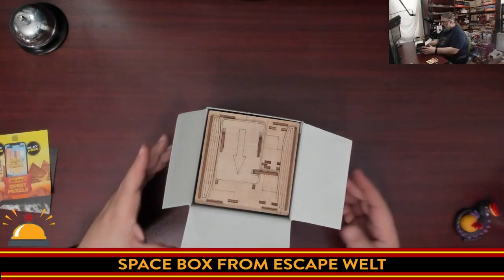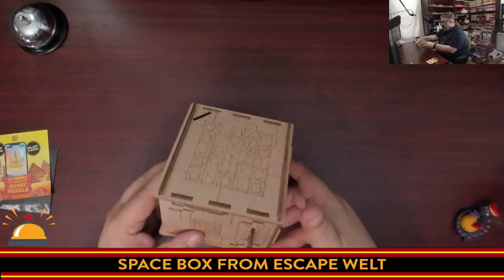Unboxing the Space Box, a Wooden Puzzle box from EscapeWelt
Watch as I take my new copy of Space Box from Escape Welt out of it's cardboard carton and try to resist trying to solve the puzzle. See what you get with this wooden puzzle box that is supposedly ESCWelt's hardest puzzle yet.

Index:
00:00 INTRO
01:32 OPENING THE SPACE BOX FROM ESCAPE WELT
05:01 INITIAL THOUGHTS ON ESCWELT'S SPACE BOX
06:04 EXCLUSIVE DISCOUNT CODE AND CLOSING

From the publisher:

Space Box is a new form of intellectual logic games designed to play the story and scenarios of the EscapeWelt quest. Get to the secret compartment with your loved ones without leaving home! A thrilling experience, tricky traps, and intricate puzzles of the quest room await you. Space Box is designed by experienced engineers who have developed unique puzzles and multi-level challenges. We don't promise it will be easy. But we guarantee that it will be very interesting!